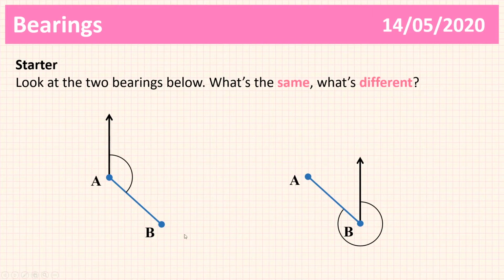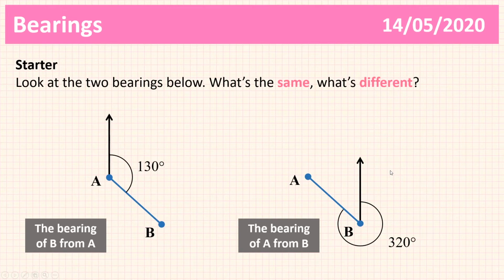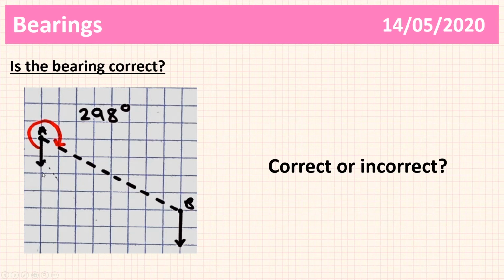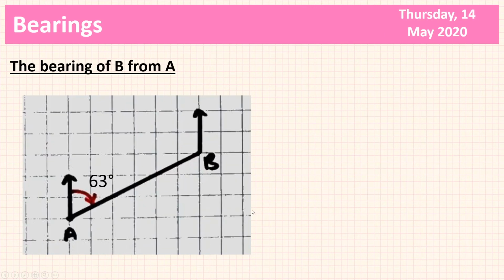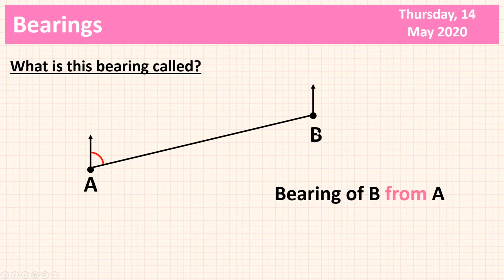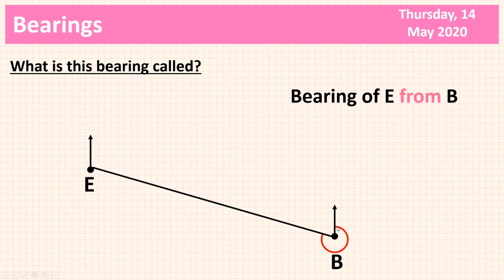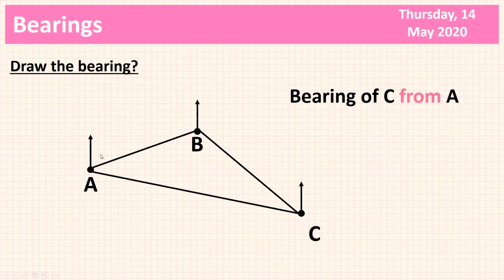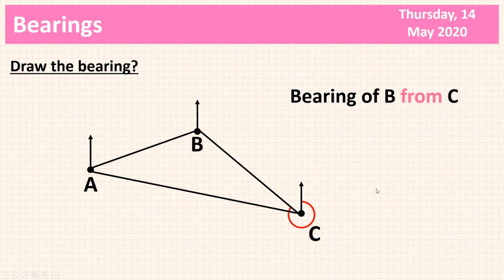Measuring Bearings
Forth video in a series on Angles